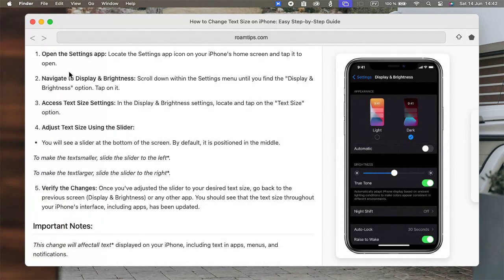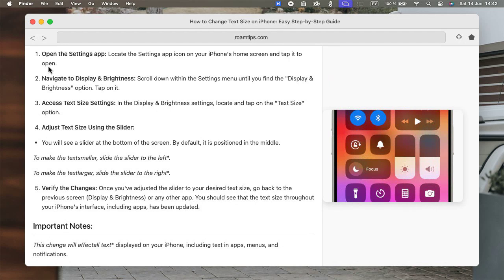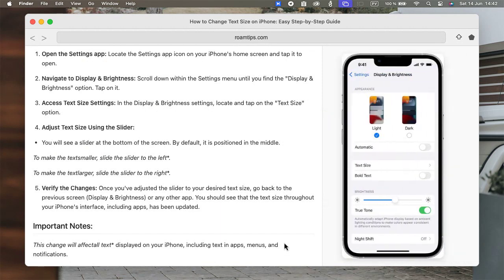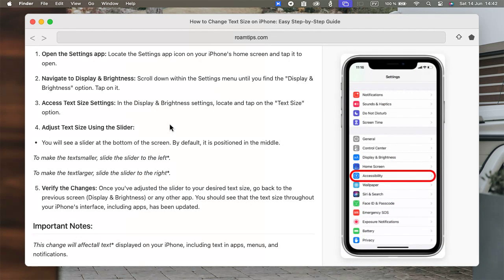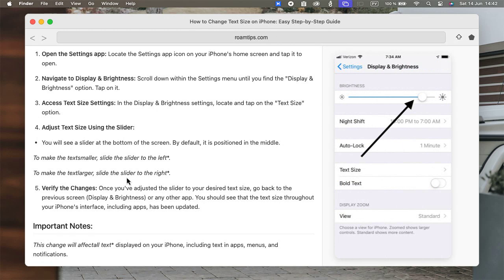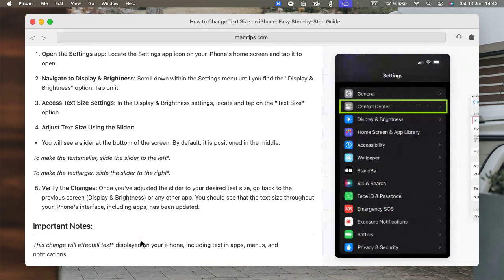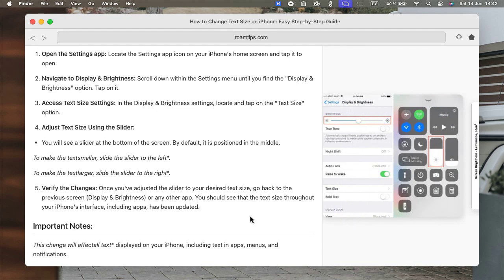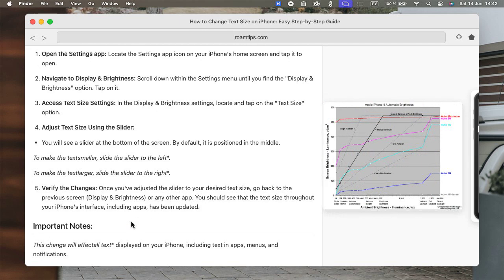How to Change Text Size on iPhone Easy Step by Step Guide